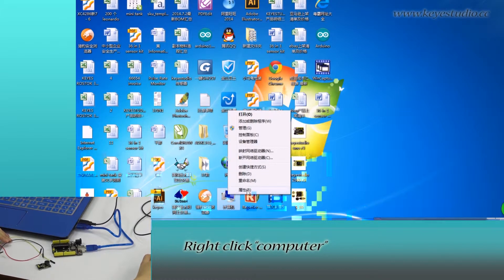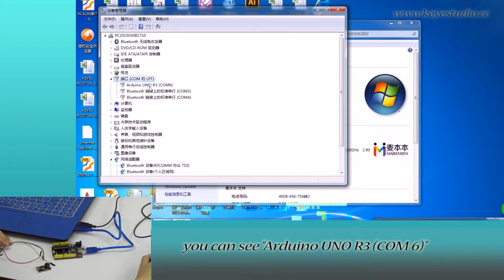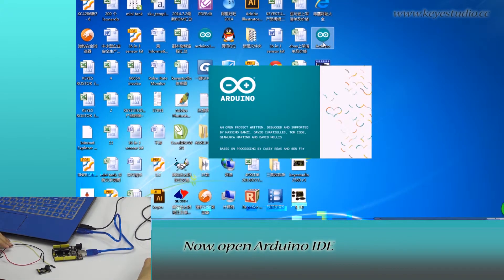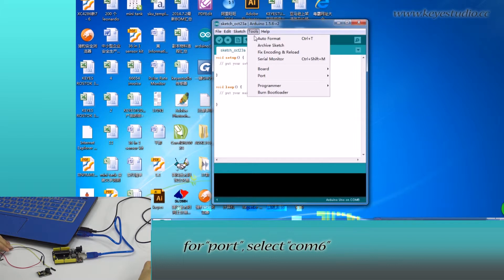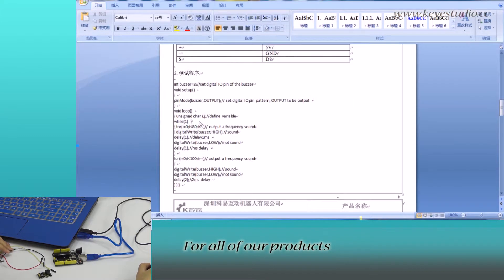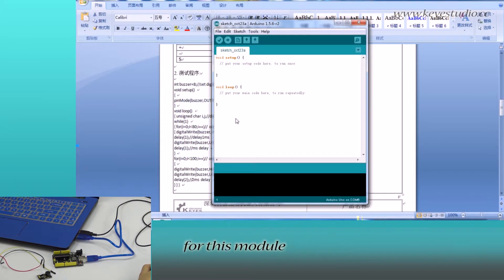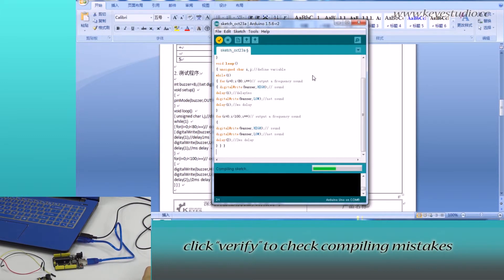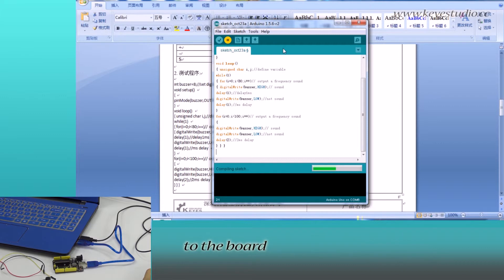ks0019 keyestudio Passive Buzzer Module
Passive buzzer can be used in sound making experiment. It is not set with a vibration source, so DC signal cannot make it buzz. A 2K~5K square wave is used to drive it.
Together with Arduino, you can code the melody of a song, which is quite fun and simple.